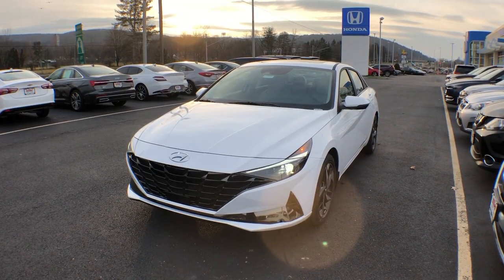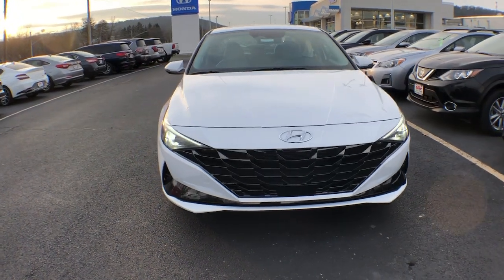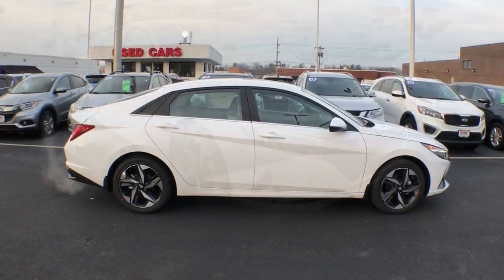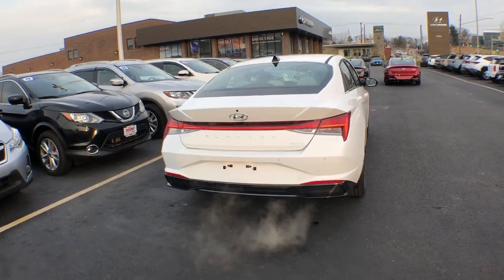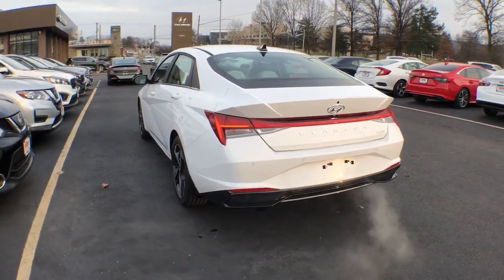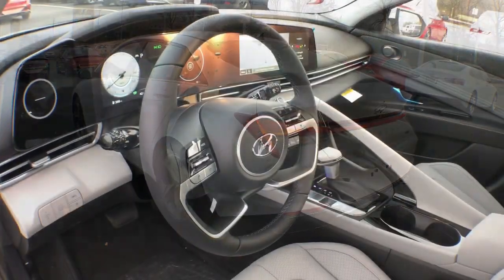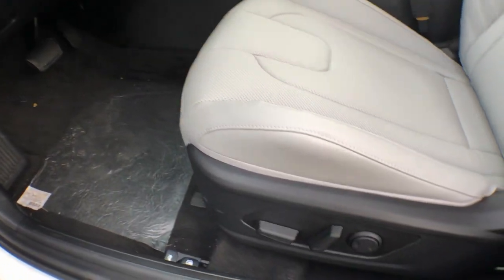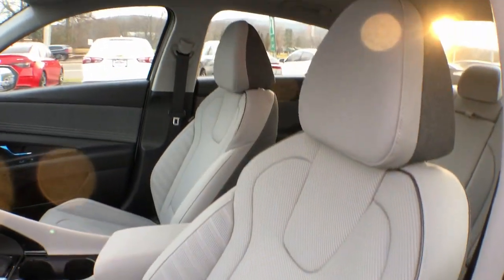2023 Hyundai Elantra_Hybrid Vestal, Binghamton, Ithaca, Johnson City, Big Flats, NY HY6896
Ceramic White New 2023 Hyundai Elantra_Hybrid Limited available in Vestal, New York at Miller Auto Team. Servicing the Binghamton, Ithaca, Johnson City, Big Flats, NY area.